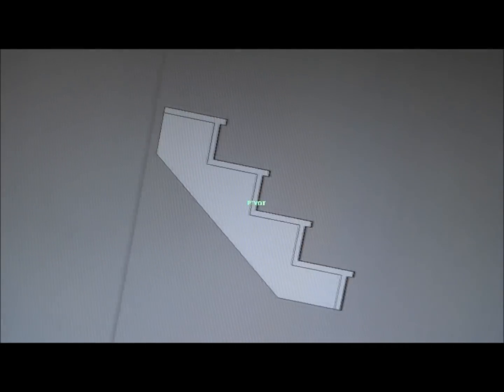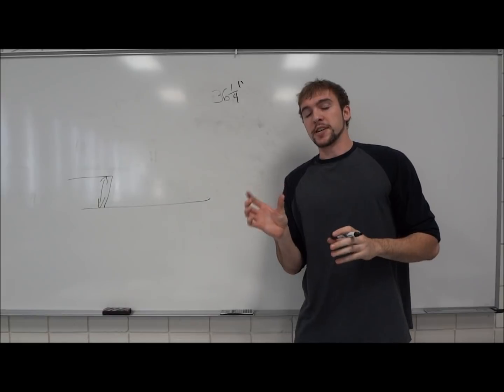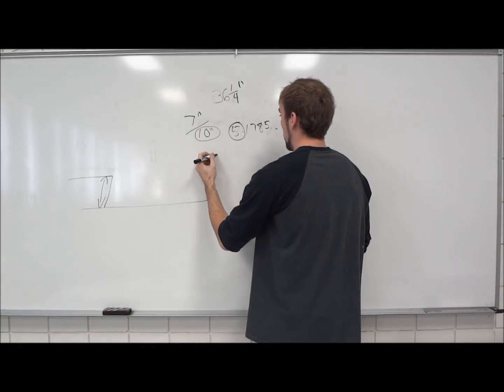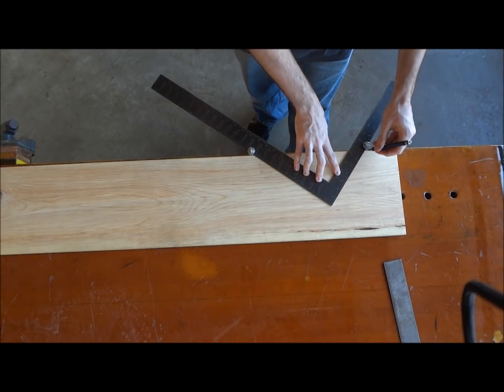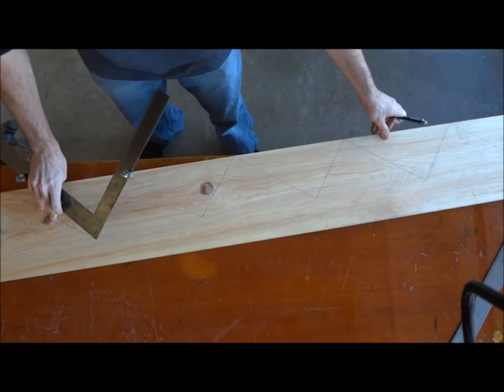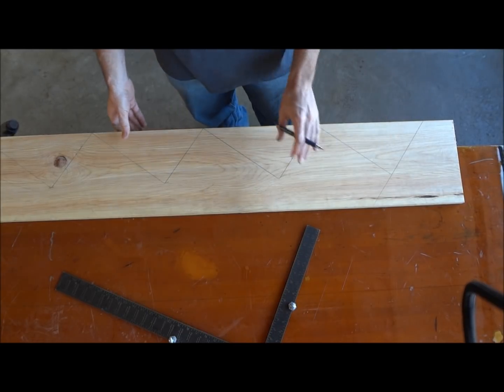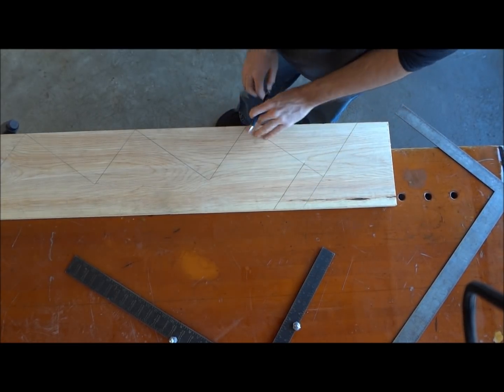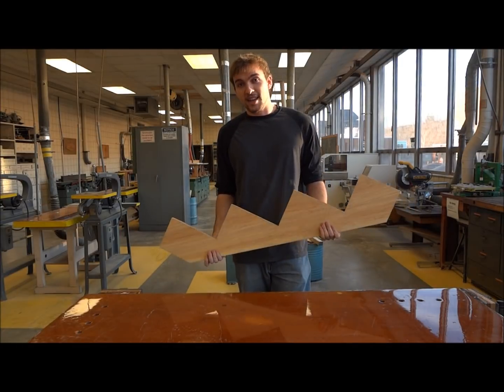How to Layout a Stair Stringer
This was for a Technology Education project I made for one of my classes. Other things to know in my video that I forgot to mention would be don't use the size board I used which was a 1x10". Use a much thicker board that is a little wider than what I had.